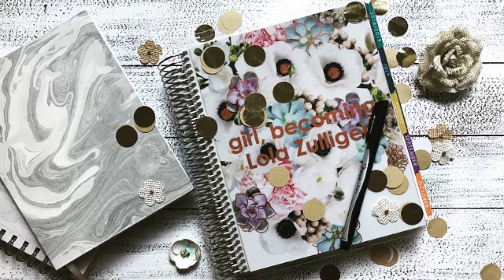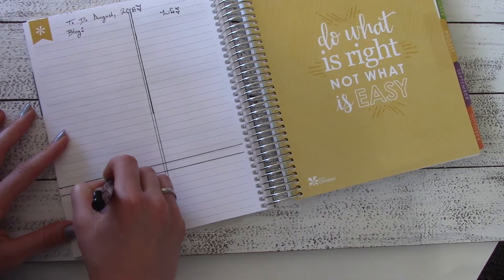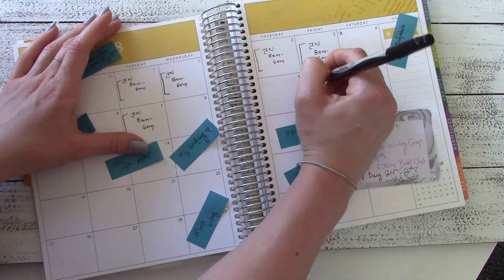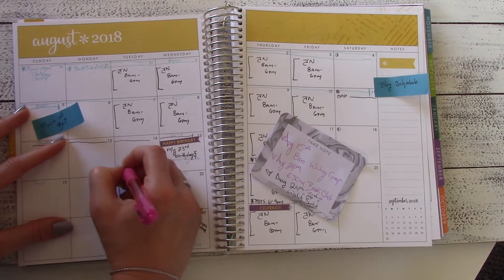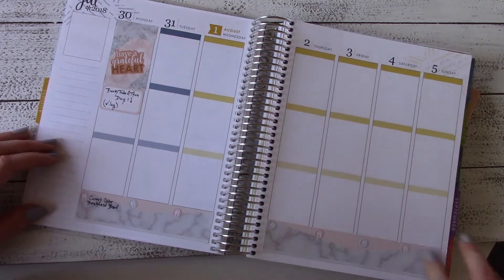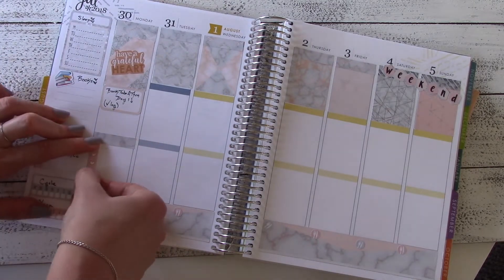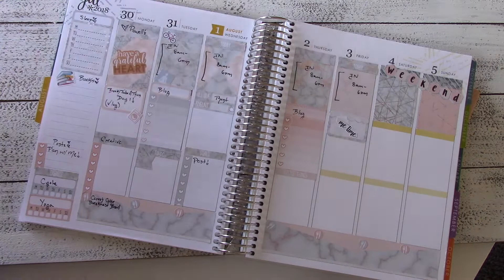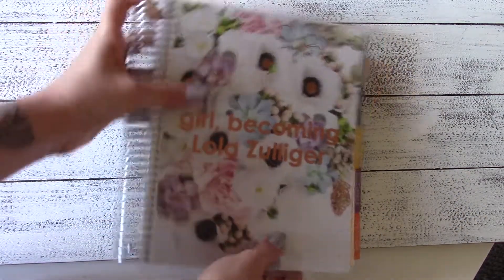August Plan with Me (Blogger Edition)! Pastel Marble Erin Condren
Hey darling!

This is my foray into the world of planning! Let me know down below what your favorite EC sticker kit is!

Pink Marble by That Planner Girl